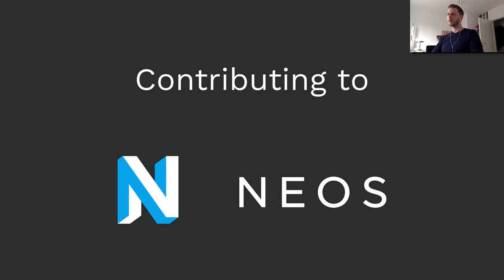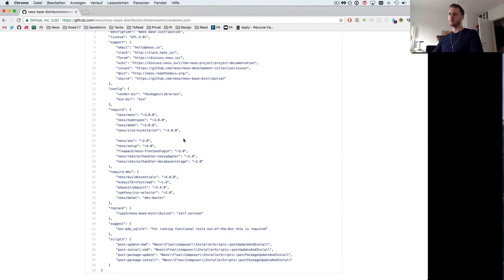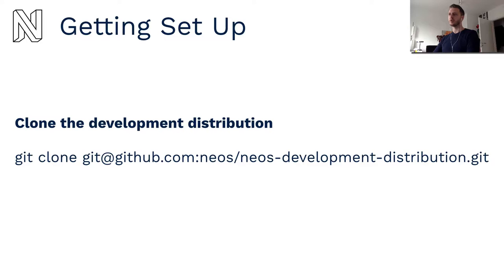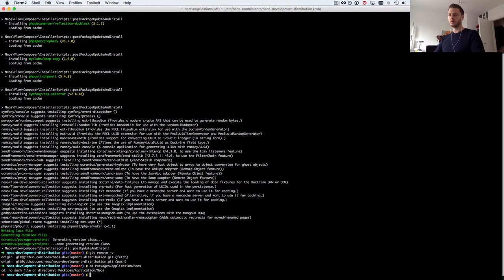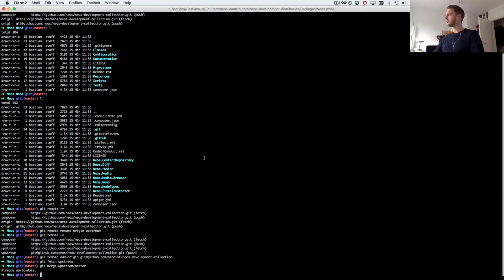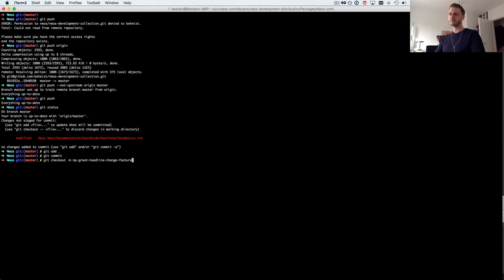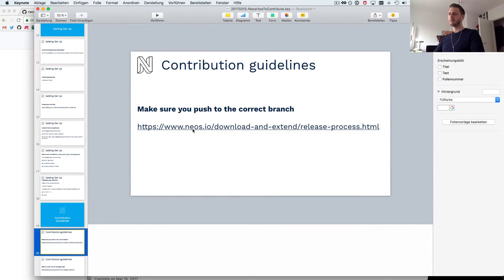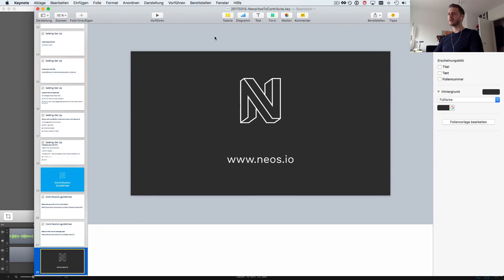Getting Started With Contributing to Neos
In this video, we show you how to get started with contributing code to Neos. We demonstrate the structure of the Neos CMS and Flow Framework repositories and show you what you need to know to submit your first pull request to Neos.